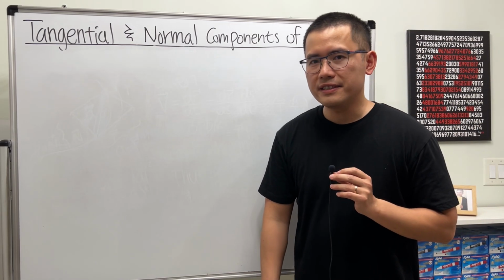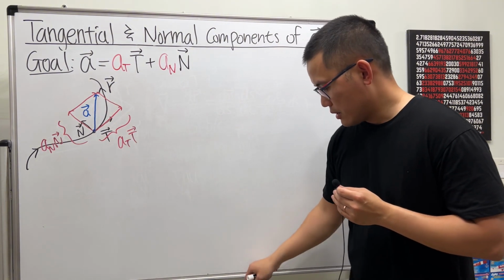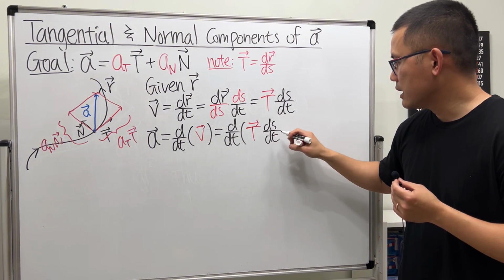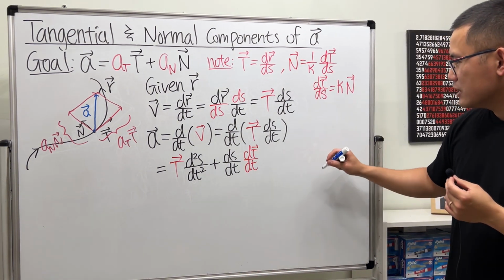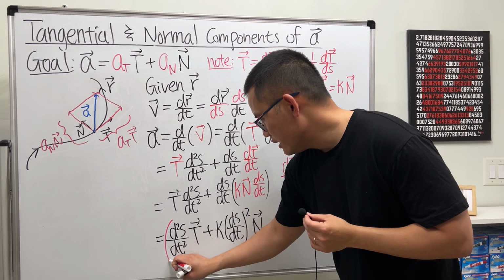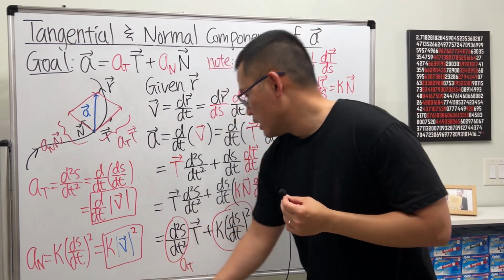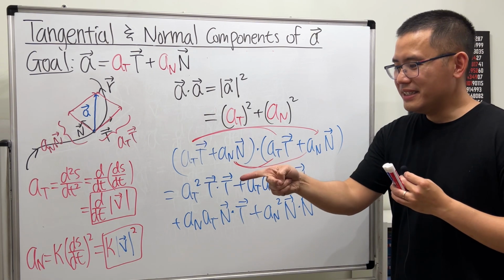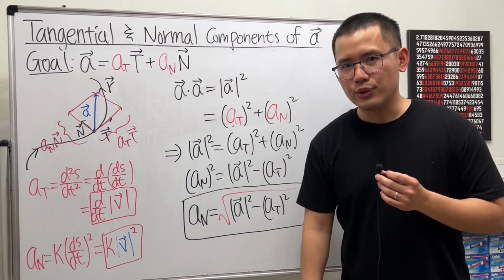The tangential component & normal component of acceleration (introduction & formula)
We will discuss the tangential component & normal component of acceleration. This lesson provides a quick introduction and proof of the formulas we will use.